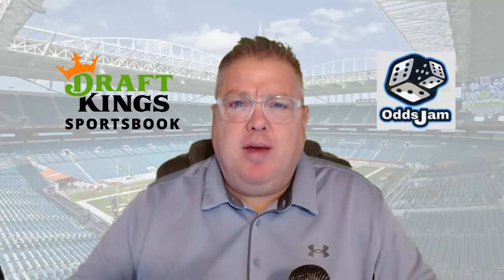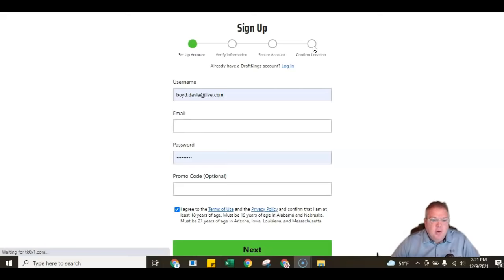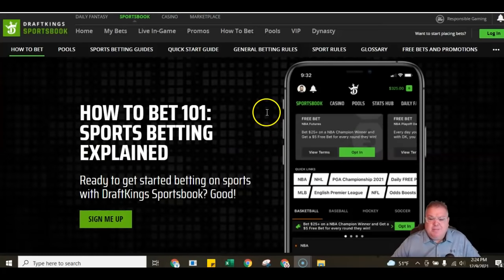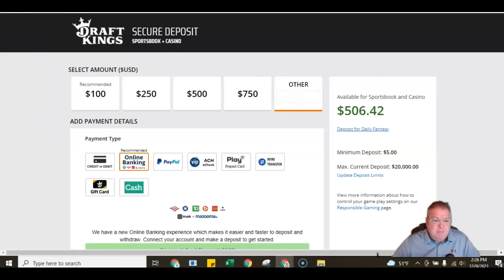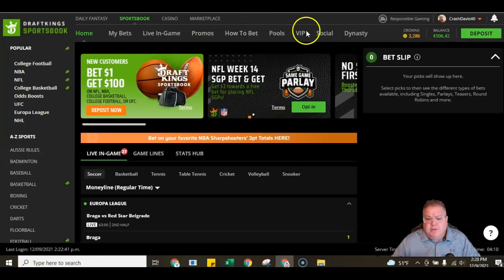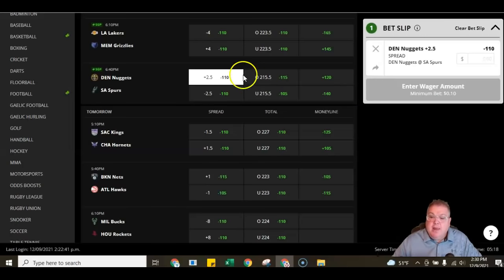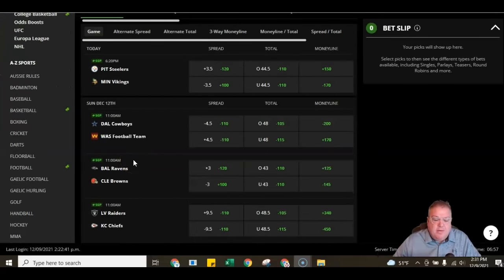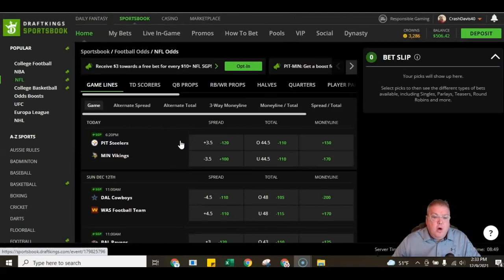DraftKings Sportsbook Tutorial for Beginners | DraftKings Betting Explained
sharp, profitable betting tools. Track your profit over a large enough sample size (say 250 wagers) of Positive EV bets and you'll be up! Try it out today!

Sign up for Caesars sportsbook for a $1,001 bet match available in (IA, NJ, AZ, CO, IN, LA, NY)

Sign up for BetRivers sportsbook for a $250 match available in (IA, IL, PA, NJ, AZ, IN, CT, NY)
Sign up for BetMGM sportsbook for a $1,000 risk free bet available in (IA, WY, NJ, PA, AZ, CO, IN, LA, DC, MI)
Sign up for PointsBet sportsbook for a $500 risk free bet and $1500 PointsBetting risk free bet available in (IA, IL, NJ, CO, IN)
Sign up for Unibet sportsbook for a $250 risk free bet available in (IA, IN, NJ, PA)
Sign up for FanDuel sportsbook $1,000 risk free bet (IA, IL, NJ, AZ, CO, IN, CT, LA, TN, NY)

Boyd runs through a beginners tutorial of how to bet on DraftKings sportsbook, or DK sportsbook as it is commonly referred to. He explains the different features on this sportsbook, such as the DraftKings Same Game Parlay feature. DraftKings also offers a variety of odds boosts and promos on a daily basis.

Boyd explains betting strategy on DraftKings sportsbook and how to navigate the different parts of this bookmaker.  He explains how to sign up for DraftKings sportsbook and which states DraftKings is legal in. DraftKings is currently available in all states where regulated sports betting is legal. The geolocation on DraftKings is relatively fast and confirms the location of a user.

If you are looking for an explainer video on DraftKings, then this is the video for you! Learn the ins and outs of this sportsbook and how to profit as a sharp sports bettor. This video is meant for beginner level sports bettors. Boyd outlines everything you need to know about this amazing sportsbook. He explains how DraftKings gives all new users a sign up bonus of $1000 on their first deposit.

Advanced bettors and high volume sports bettors are eligible to join the DraftKings VIP program.

Are you ready to start making money on DraftKings sportsbook?